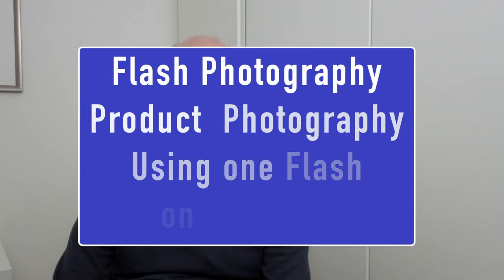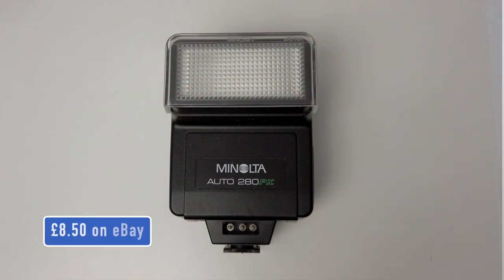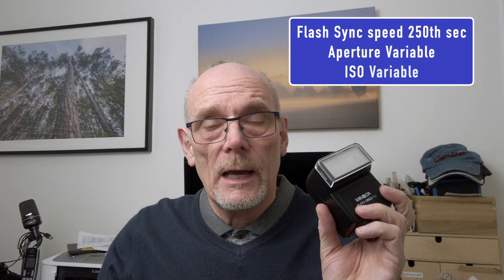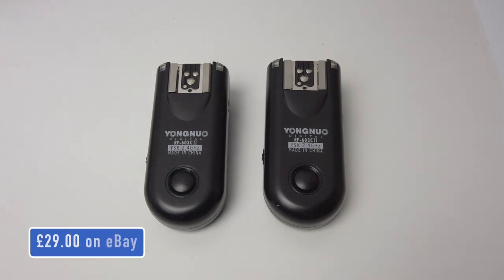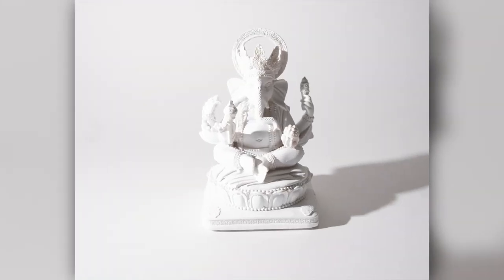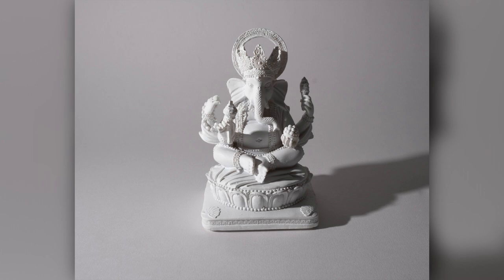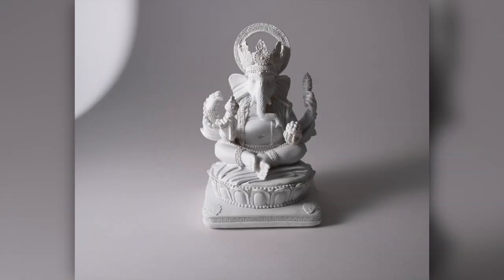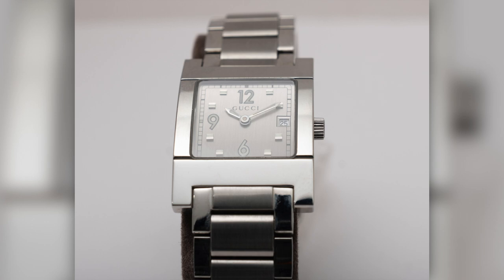Product Photography - Flash Photography on a budget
Product photography using one flash which is an old school type flash bought for just £8.50 on ebay it only has an on or off and High or Low settings. We also use Yongnuo 603 wireless triggers which can be bought for around £30.00.

Using an ornament and a watch we use this flash to show different scenarios, direct flash, with a shoot through umbrella and bounce flash. The only other equipment needed is a lightstand, flash bracket and a shoot through umbrella, for a backdrop we just use a piece of white card and a reflector also white card.

Shoot through umbrella
Light stand
Flash Bracket